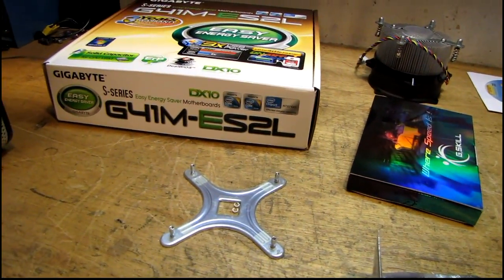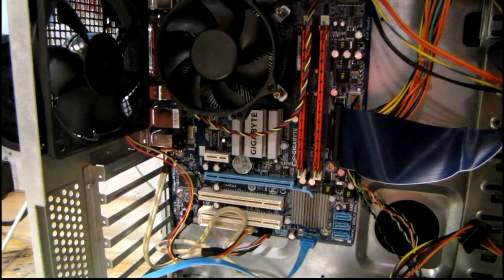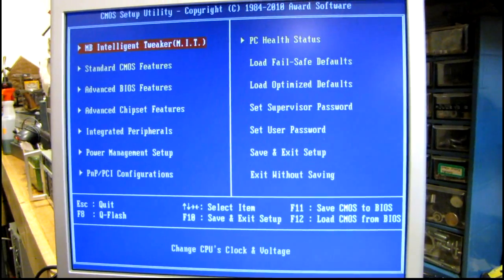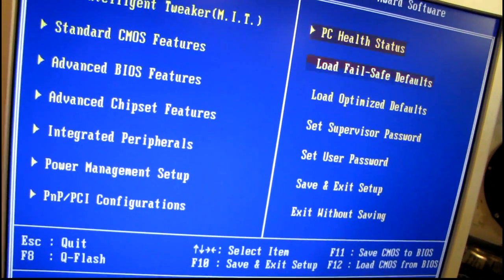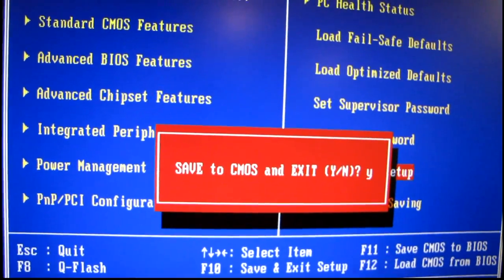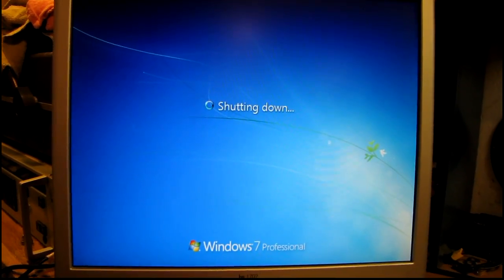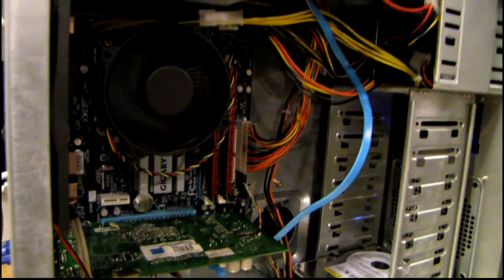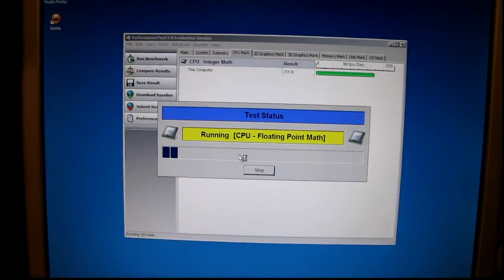Building a PC from spare parts- Intel E2160 Overclocked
Building a cheap PC from leftover parts, and a fresh new motherboard.  Total project cost was around $50.